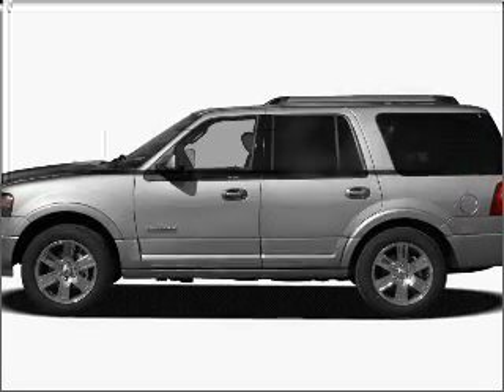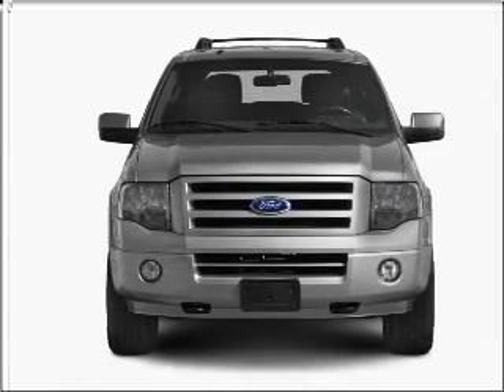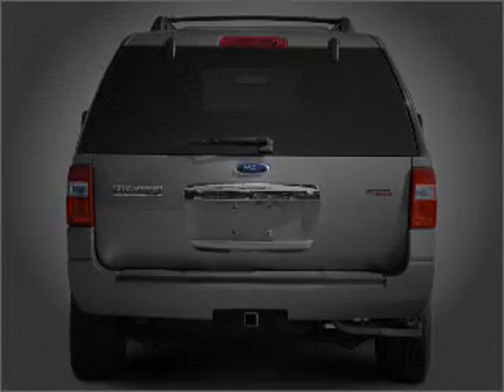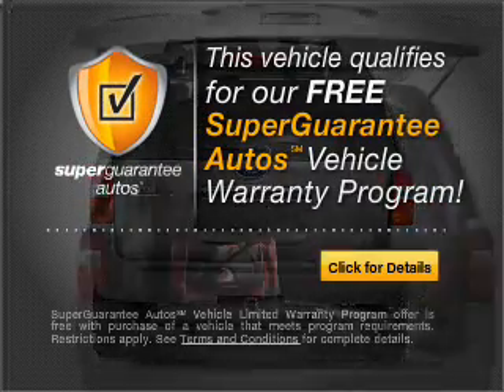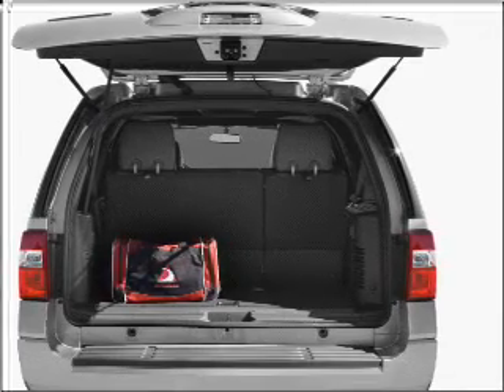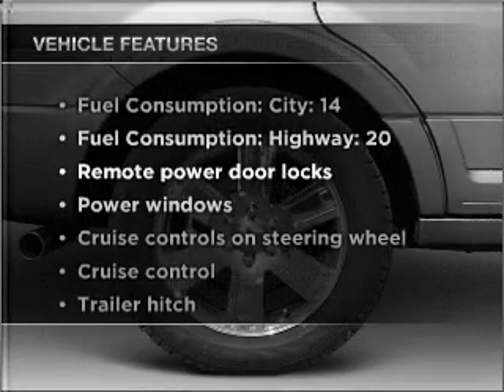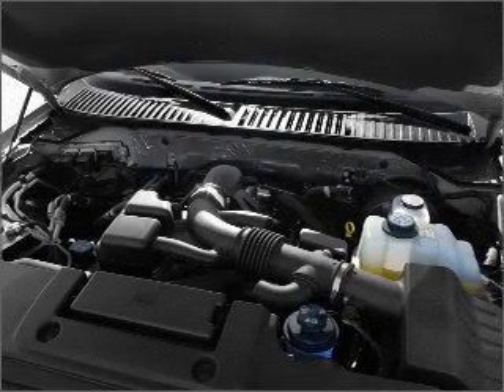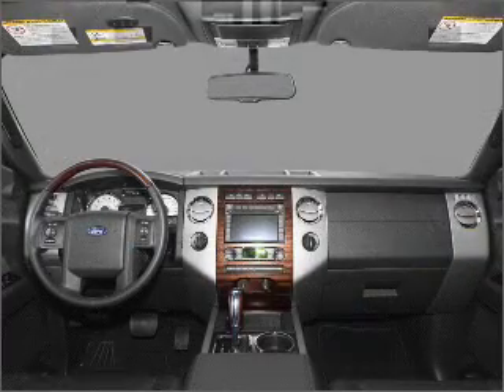2007 Ford Expedition - Sherman TX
Year: 2007
Make: Ford
Model: Expedition
Trim: XLT
Engine: 5.4 liter 8 cylinder 24 valve
Transmission: 6-Speed Automatic
Color: Black
Mileage: 51042
Address:
2525 Texoma Parkway